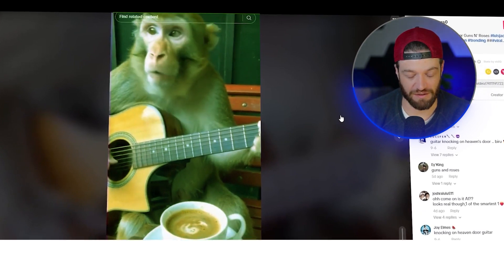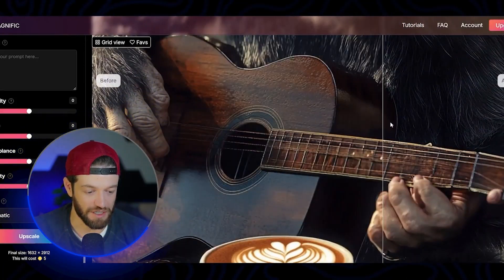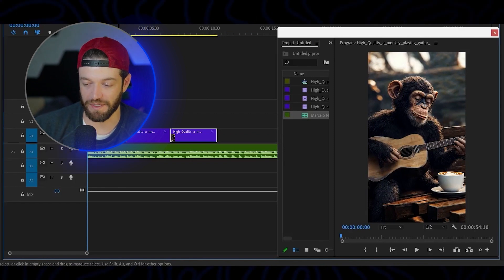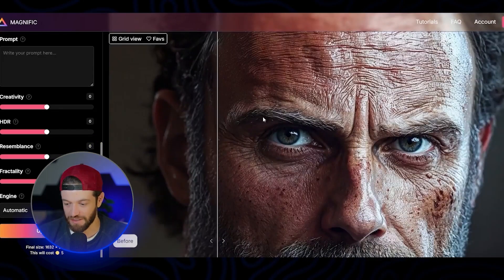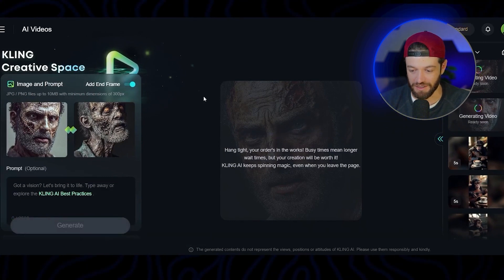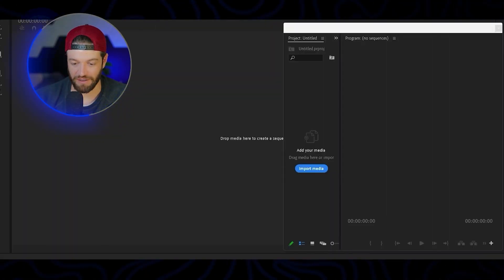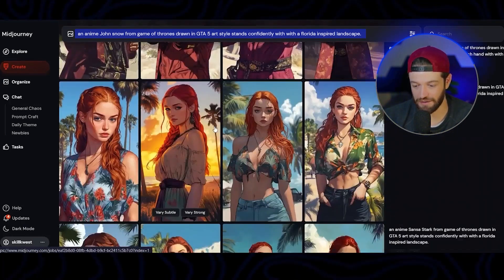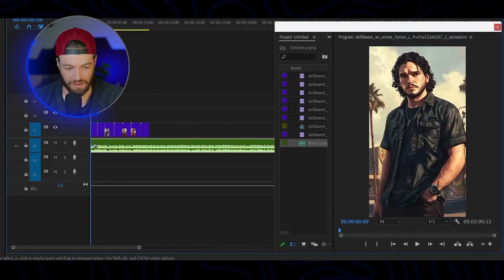These Kling Ai Video niches are getting MILLIONS of views...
Kling Ai is one of the best up and coming video generation tools. Here are some Kling video generation methods that are getting millions of views on social media.